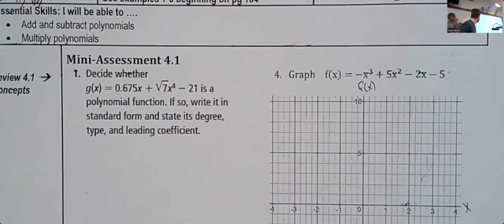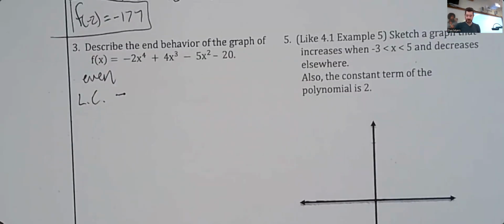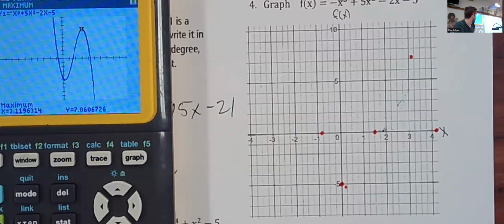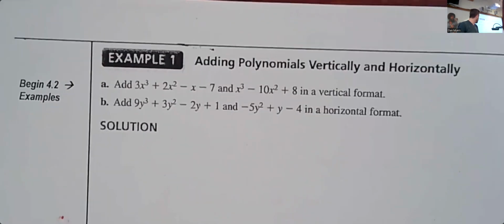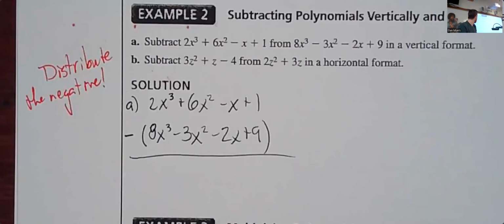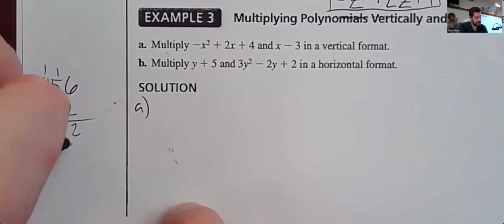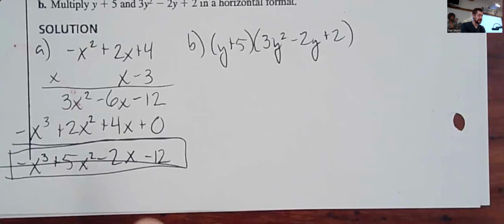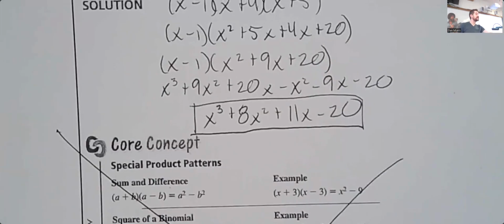Lesson 4-2: Adding, Subtracting, and Multiplying Polynomials